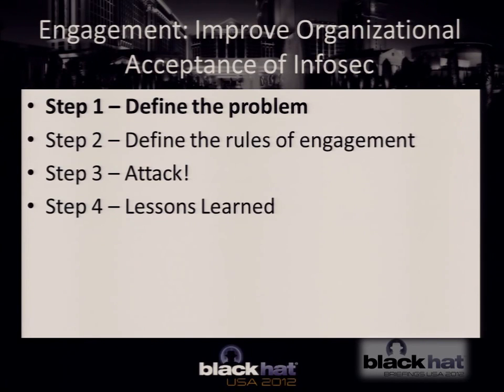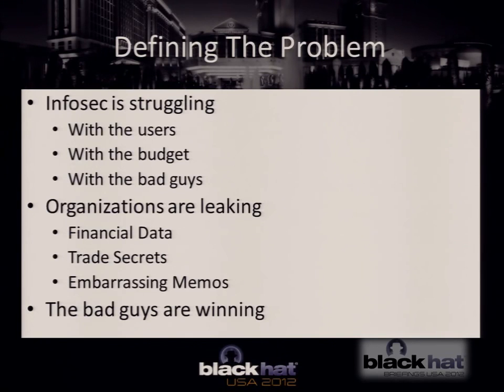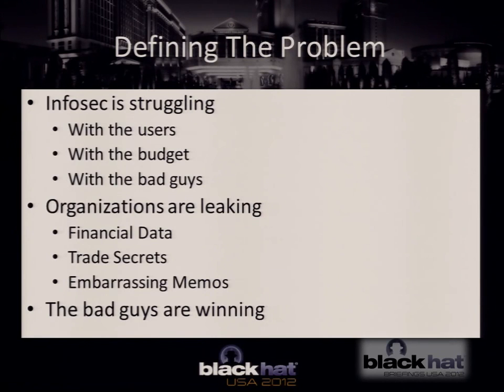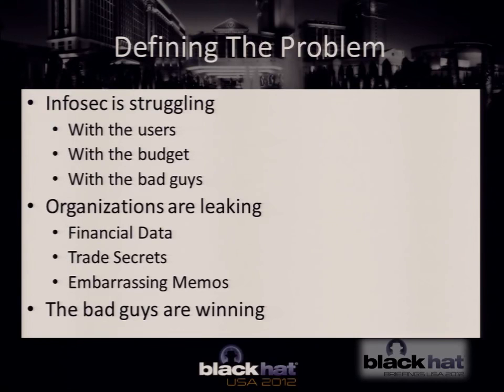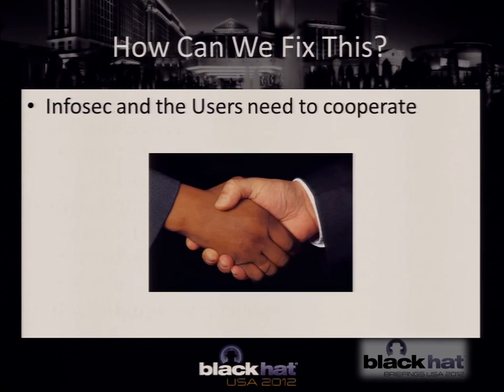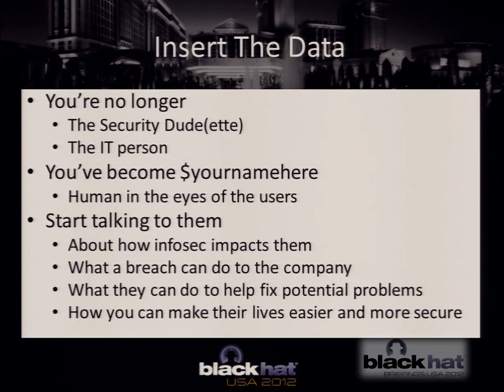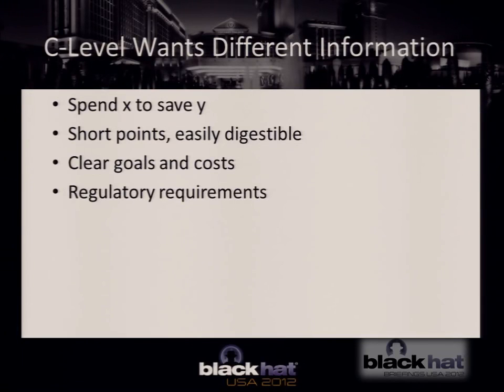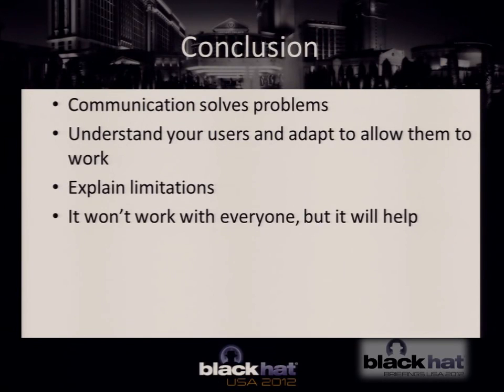Hacking the Corporare Mind: using social engineering tactics to improve organizational security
Network defenders face a wide variety of problems on a daily basis. Unfortunately, the biggest of those problems come from the very organizations that we are trying to protect. Departmental and organizational concerns are often at odds with good security practices. As information security professionals, we are good at designing solutions to protect our networks, and the data housed on them. That said, we are awful at communicating the need for these controls in a way that the users will either understand or listen to. In this presentation, I will discuss using social engineering techniques against your organization's users. Through the application of social engineering tactics, I will show how to bridge the gulf between the user and the information security team. Allowing for better security awareness, better adherence to information security policy, and fewer difficulties in user acceptance.
Presented By:
James Philput